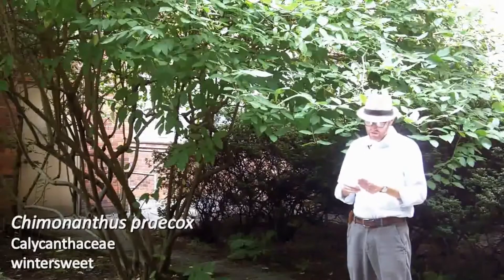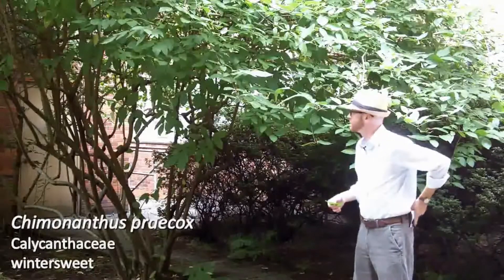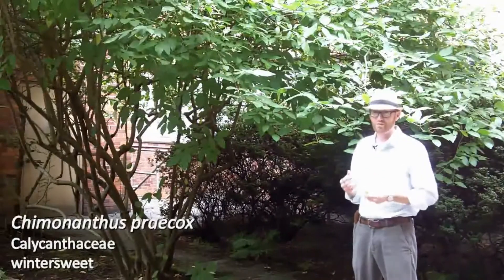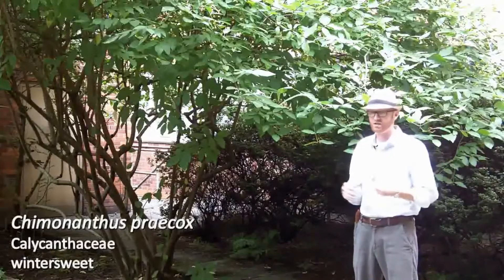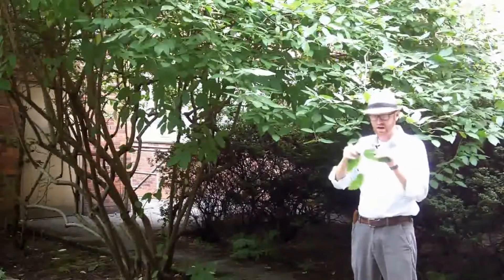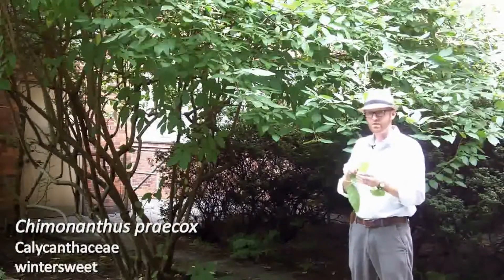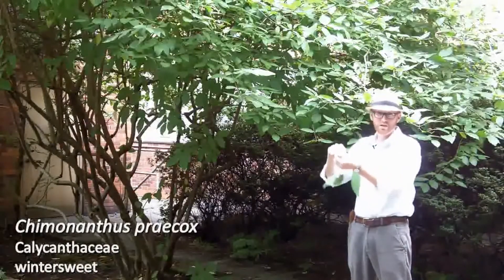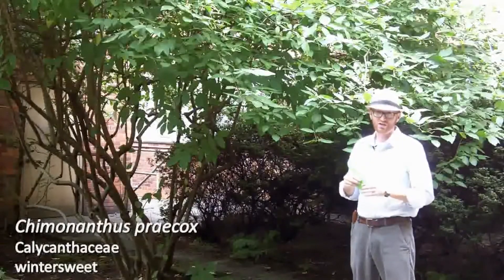Wintersweet (Chimonanthus praecox) - Plant Identification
Common name: Wintersweet
Scientific name: Chimonanthus praecox